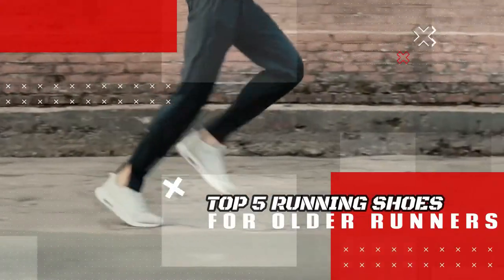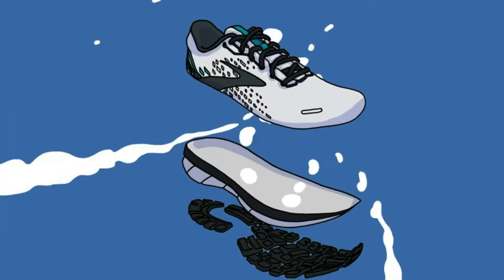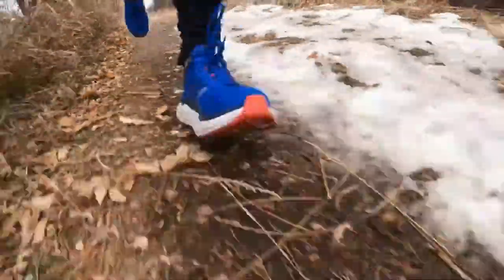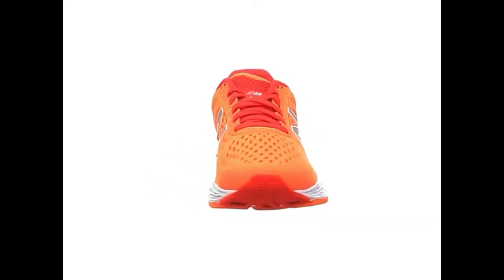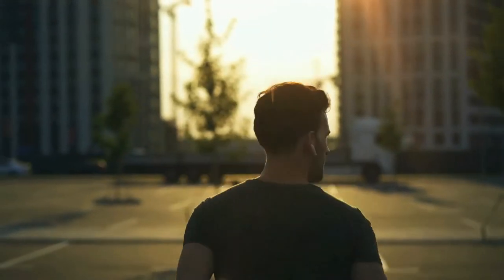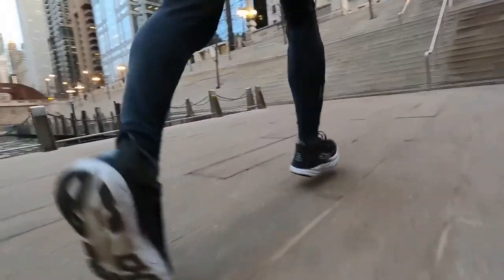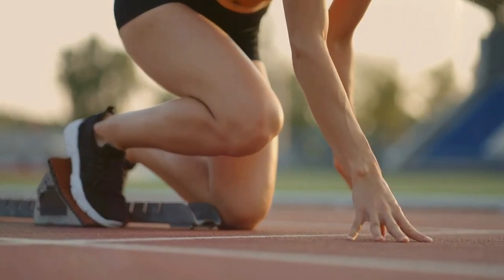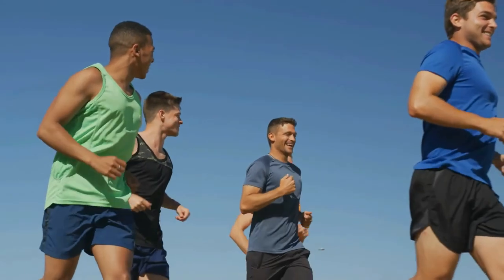Top 5 Running Shoes for Older Runners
In this video we’ll walk you through:
- running shoes
- running
- best running shoes for older runners

Brooks Ghost 13
For men
For women
Hoka One One Arahi 5
For men
For women
Asics Gel Venture 7
For men
For women
New Balance 680v6
For men
For women
Hoka One One Bondi 6
For men
For women

Our channel is about TheGloRun. We cover lots of cool stuff such as best running shoes, running shoes and running